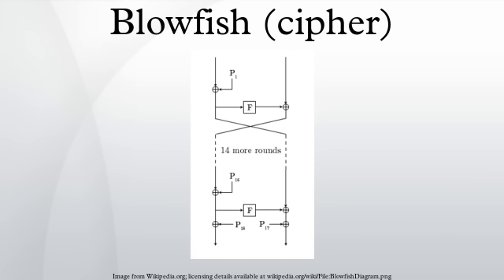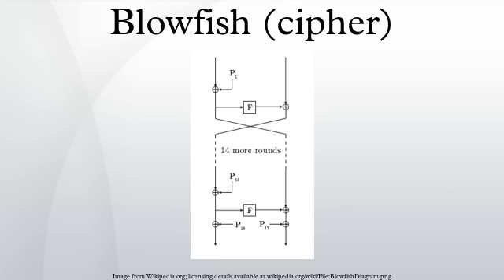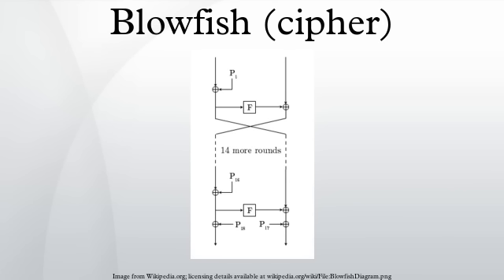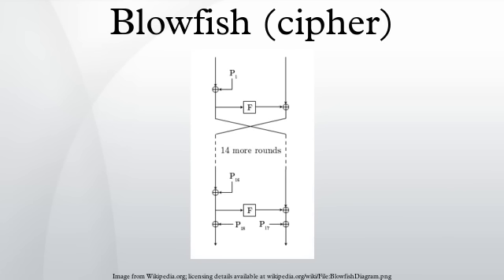Blowfish (cipher)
Blowfish is a symmetric-key block cipher, designed in 1993 by Bruce Schneier and included in a large number of cipher suites and encryption products. Blowfish provides a good encryption rate in software and no effective cryptanalysis of it has been found to date. However, the Advanced Encryption Standard (AES) now receives more attention.
Schneier designed Blowfish as a general-purpose algorithm, intended as an alternative to the aging DES and free of the problems and constraints associated with other algorithms. At the time Blowfish was released, many other designs were proprietary, encumbered by patents or were commercial or government secrets. Schneier has stated that, "Blowfish is unpatented, and will remain so in all countries. The algorithm is hereby placed in the public domain, and can be freely used by anyone."